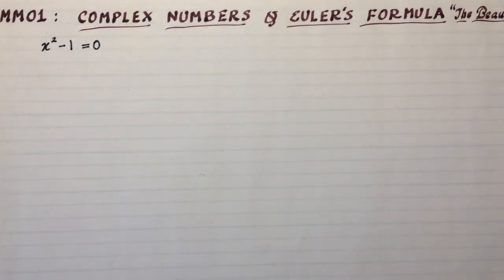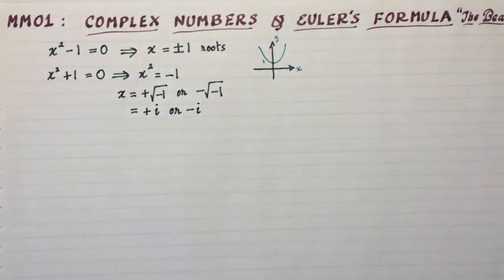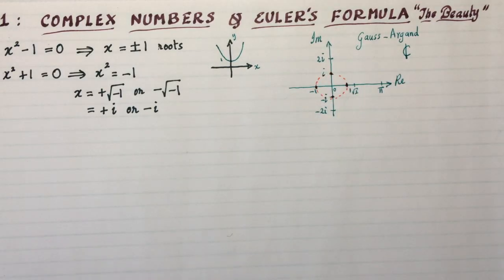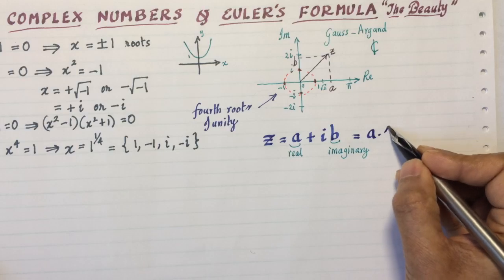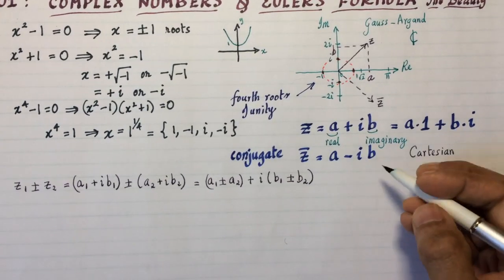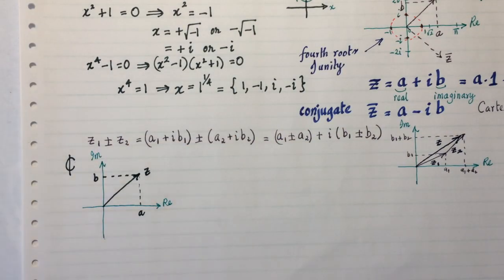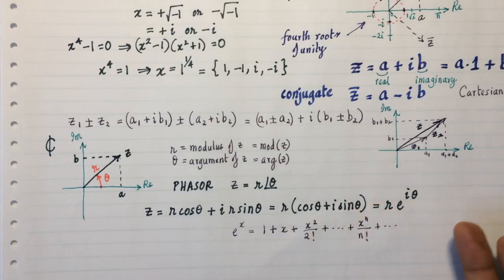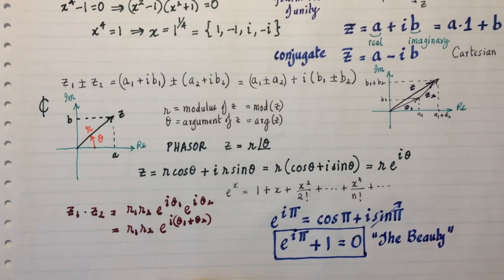MM01: complex numbers and “the beauty”